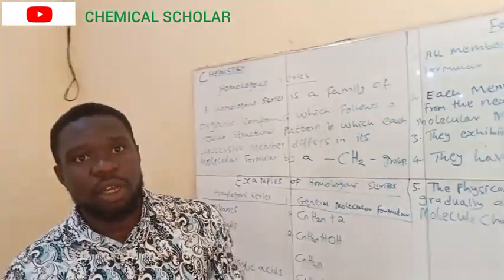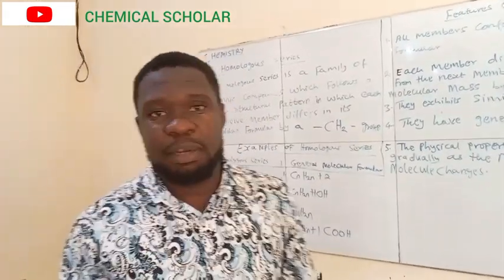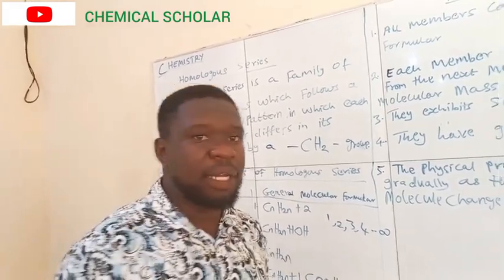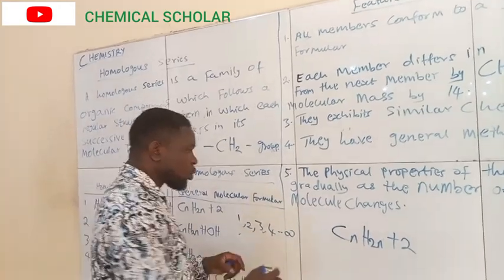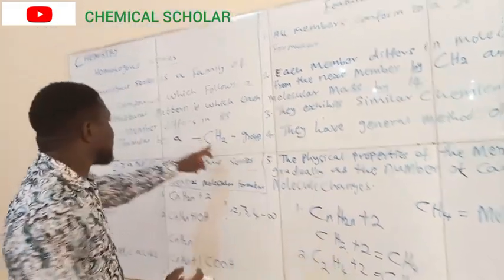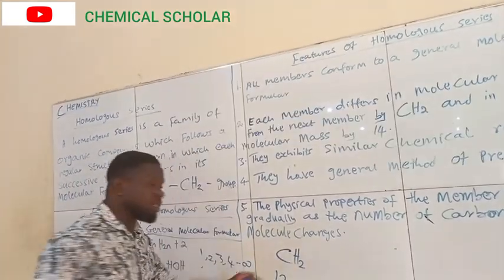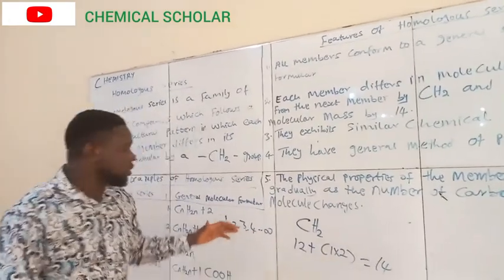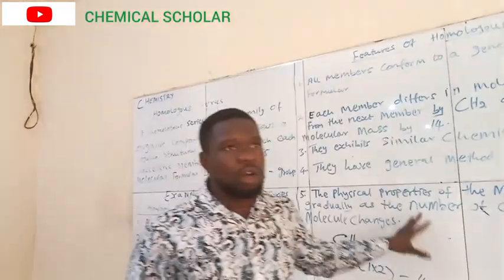Homologous Series (Organic chemistry)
Homologous series is a family of organic compounds that differ from each successive member by a CH2 group.
This series is part of revision for WAEC Chemistry